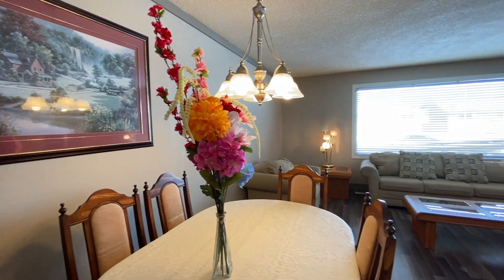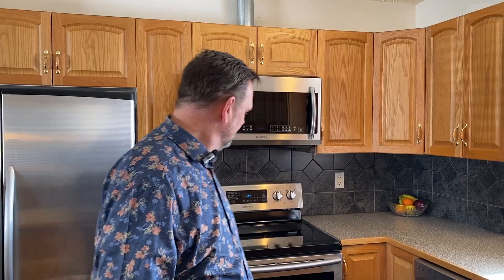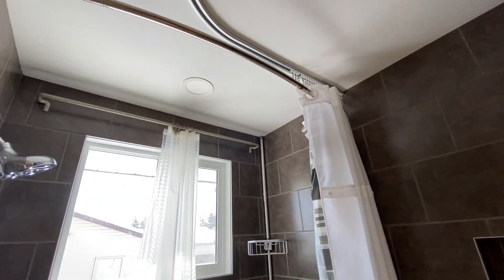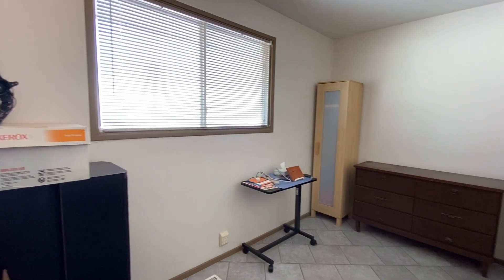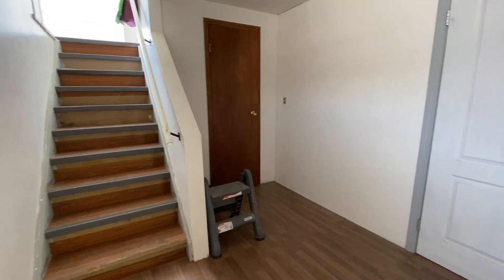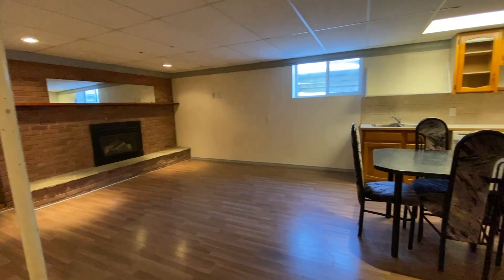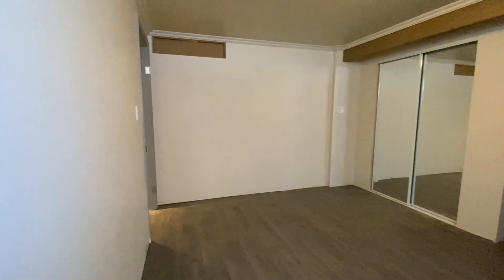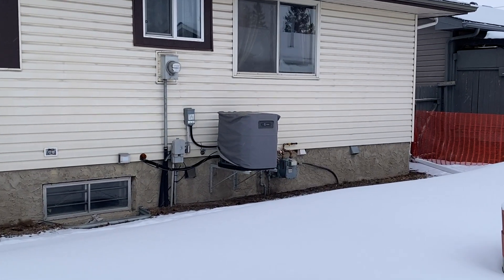Just Listed! | A Spacious Bungalow in Pineridge!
Yes! You found it! Your spacious bungalow in beautiful Pineridge has it ALL. A suite (illegal/non-conforming). Your massive oversized heated double garage also has parking for two cars next to it, and there's street parking. Your new bathroom has a cheater door to the master. To keep you warm when it's cold out there's a new furnace and a tankless hot water system. When it's hot out, you'll love the air conditioning. The kitchen has been redone with raised oak panel cabinets and open to the living and dining rooms! AND, is a member of your family or friend group in a wheelchair? Your new home is wheel-chair friendly! Pineridge is home to Village Square where you'll find a library, hockey rinks, a wave pool, climbing wall, and much more! You're steps from shopping, transit, and parks! Come and have a look. You don't want someone else getting your home before you do!

For listing details, go to:⁣
awesomebungalow.online

Are you thinking of selling your home? Or, are you thinking of buying?

Follow me to see what I'm up too!